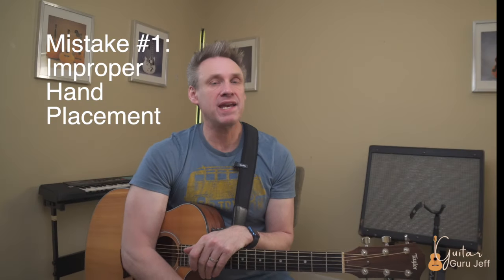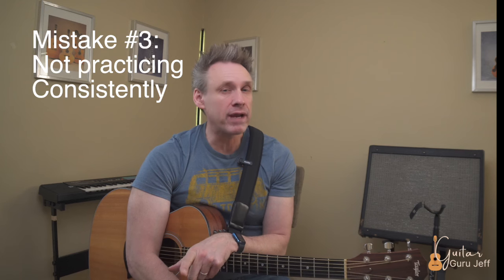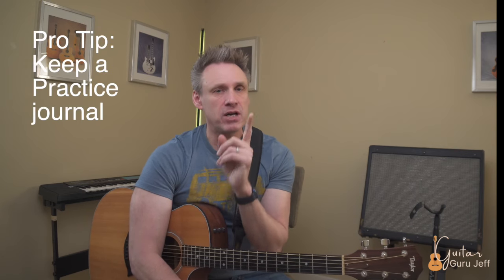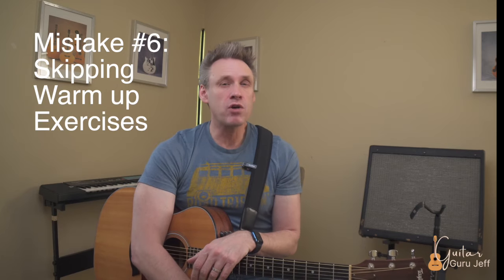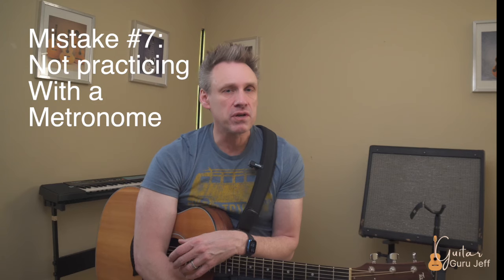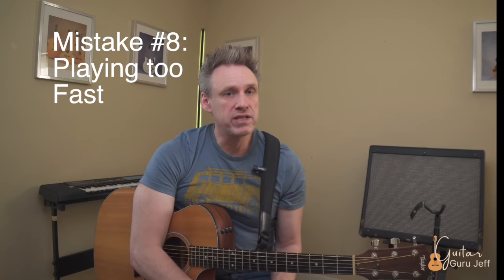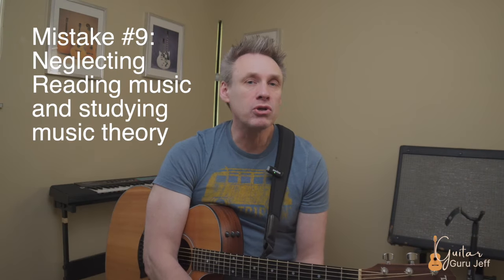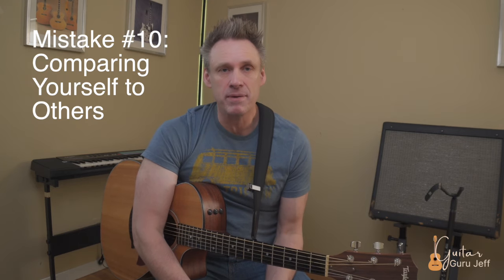10 common guitar mistakes, and how to avoid them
In this video, we will be discussing 10 common guitar mistakes that many beginners make and how you can avoid them. Whether you're just starting out or have been playing for a while, these tips will help you improve your skills and become a better guitarist. From proper hand positioning to avoiding bad habits, we will cover it all in this comprehensive guide. So grab your guitar and let's dive in!